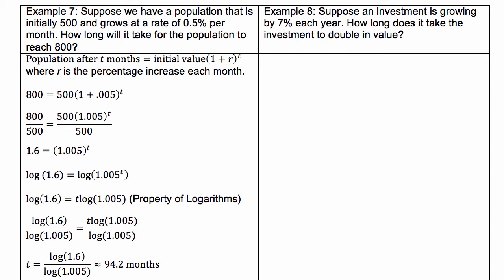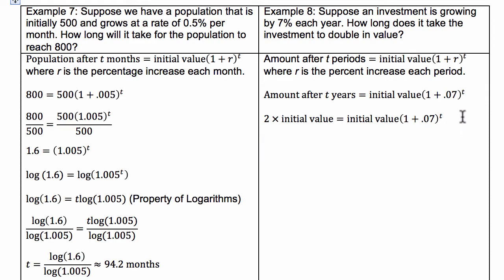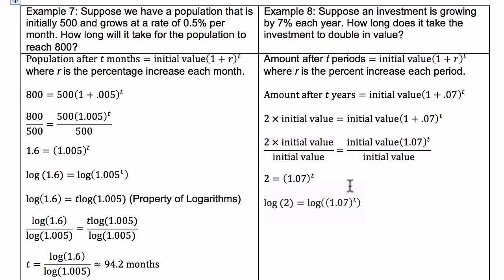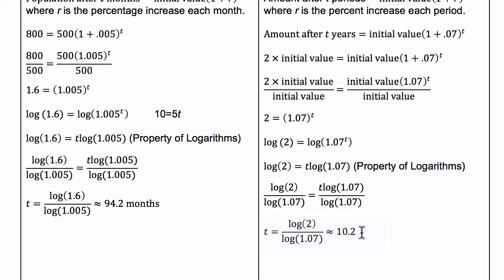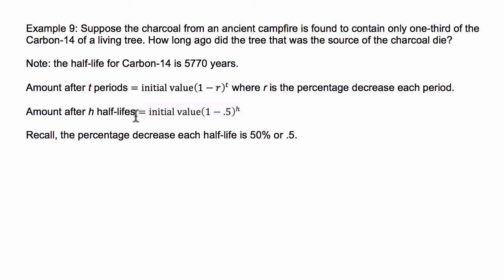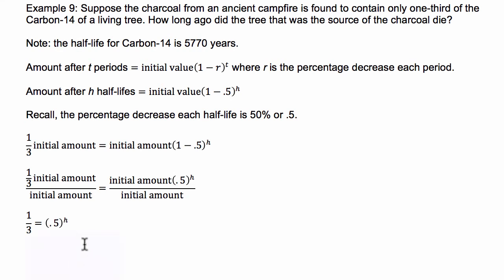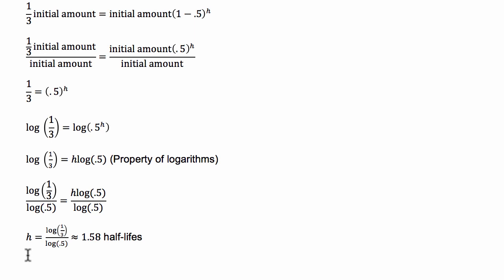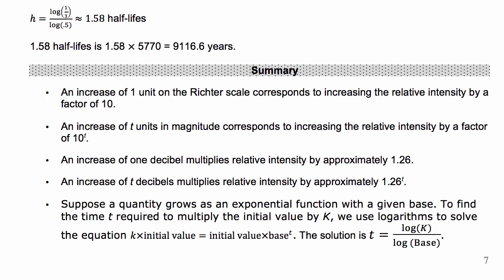3.3 Logarithmic Phenomena Examples 8 and 9